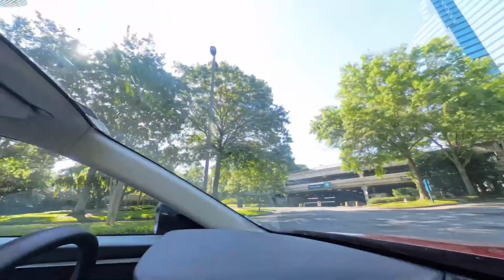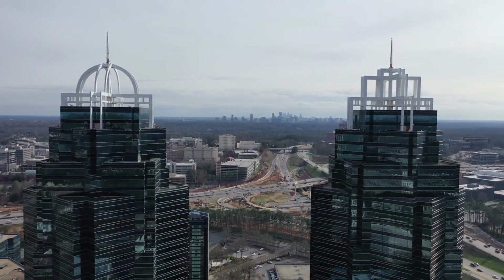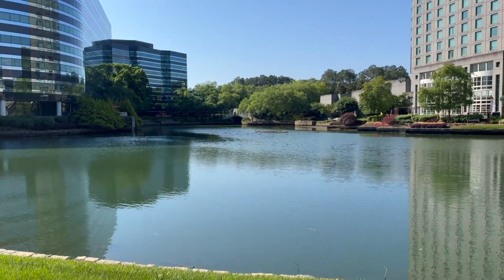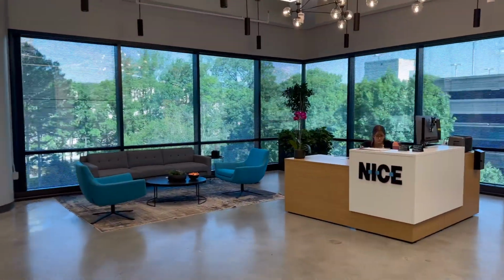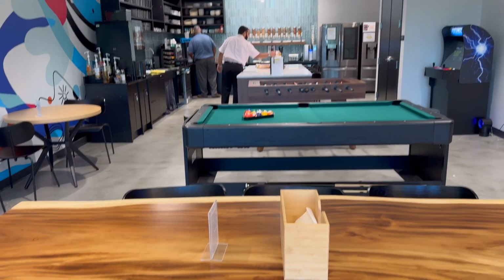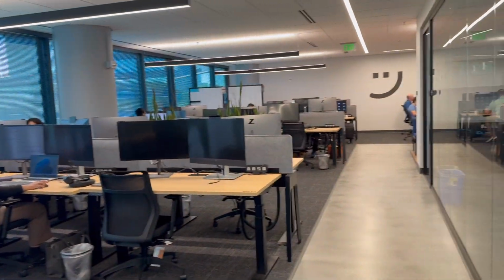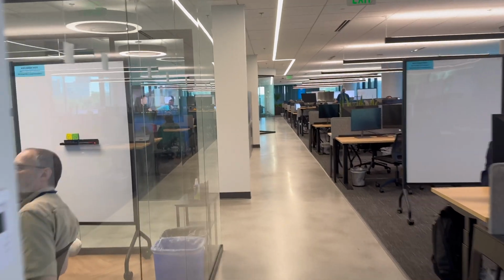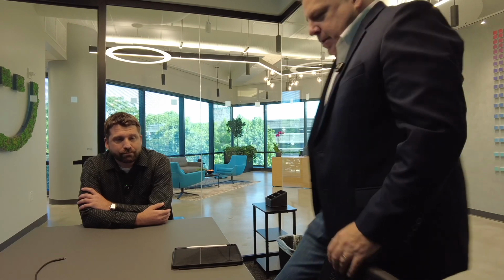It's NICE - in Atlanta!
In this video, I go inside the new Atlanta office for NICE.

In addition to a quick tour, I sit down with Brett Foreman who runs Enlighten AI at NICE to talk about the new space, the transition to hybrid work,  and about innovations in AI coming out of this office.